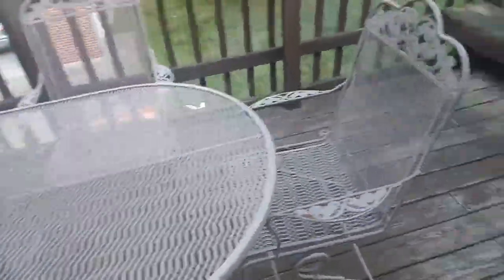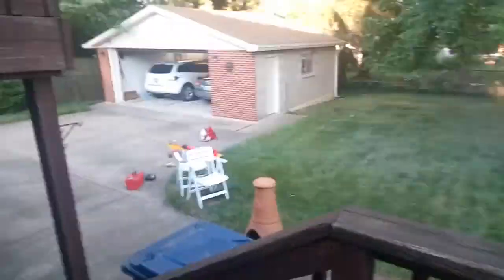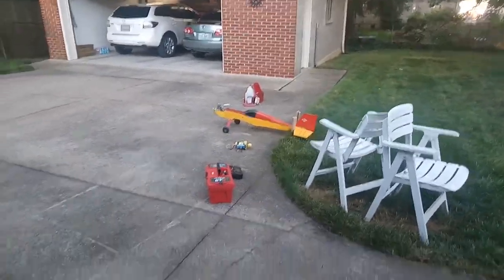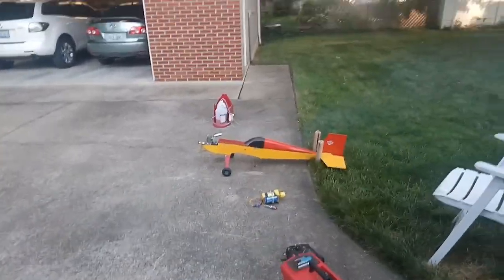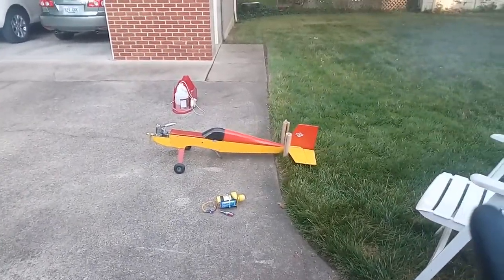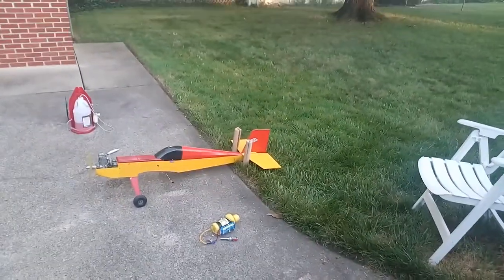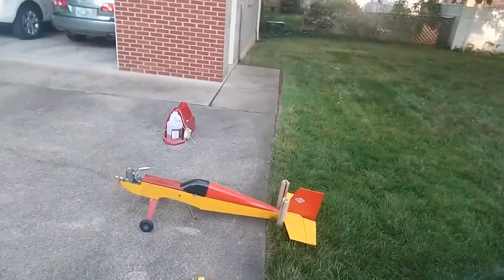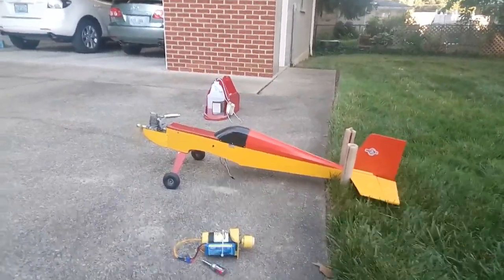Ace RC Bingo! First run in Fifteen years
I've dusted off my Ace RC Bingo! and gotten the engine running again. We installed a Spektrum receiver to operate the Futaba S148 standard servos and rebuilt the 10 OZ. tank. The Bingo is running a O.S. 70 four cycle for great scale sound.  I built this plane around 20 years ago and it hasn't run in at least 15. It has very few flights on it.